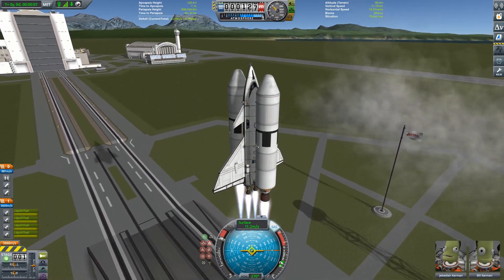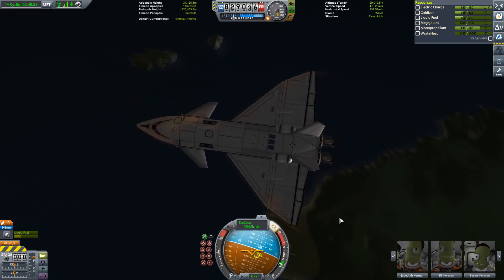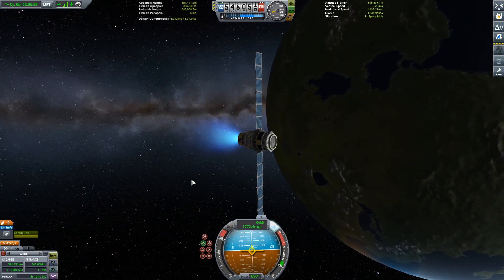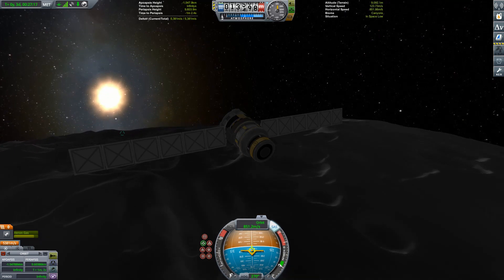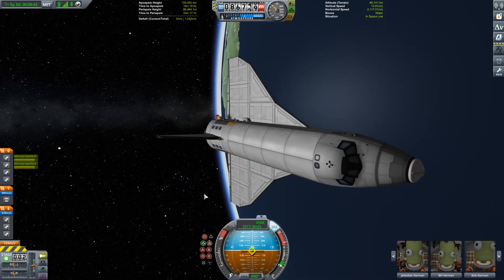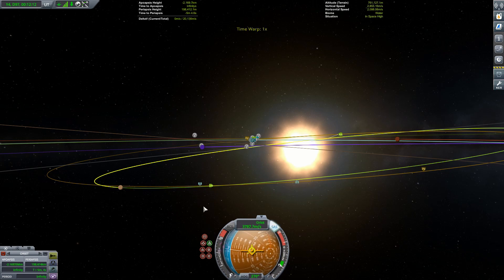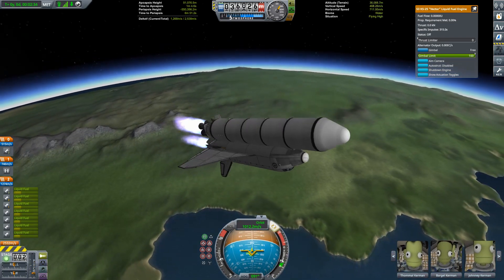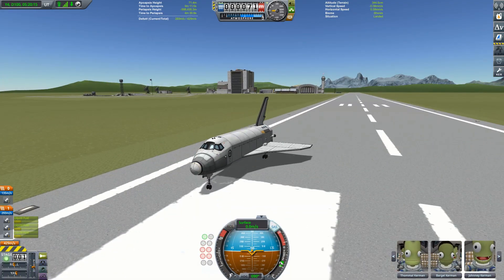Kerbal Space Program: The Journey Continues - Part 3 - Ion Power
With no current launch windows to a reachable planet, we take matters into our own hand and design something that can go pretty much anywhere regardless.